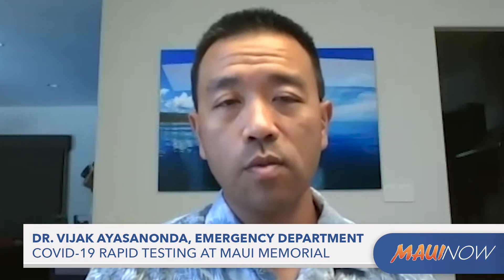Dr. Ayasanonda on Rapid COVID-19 Testing at the Maui Memorial Medial Center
In this exclusive interview, MauiNow’s Wendy Osher sits down with Dr. Vijak Ayasanonda from the Maui Memorial Medical Center.

Dr. Ayasanonda answers questions about the rapid COVID-19 testing at the Maui hospital.